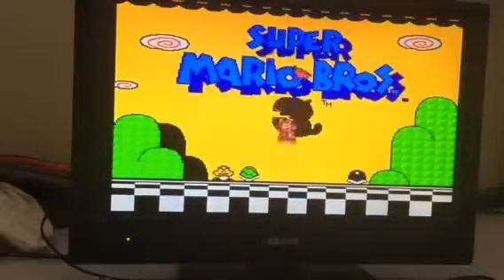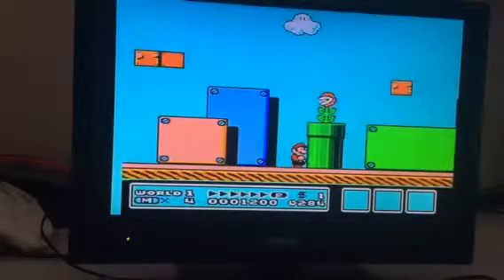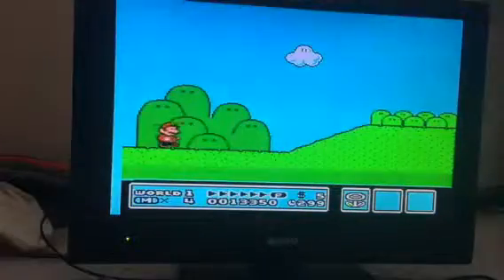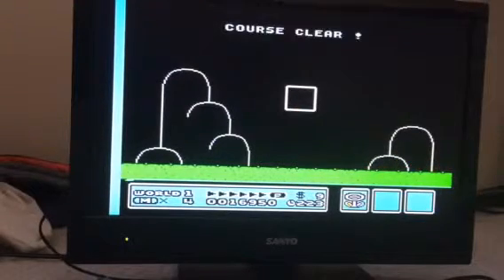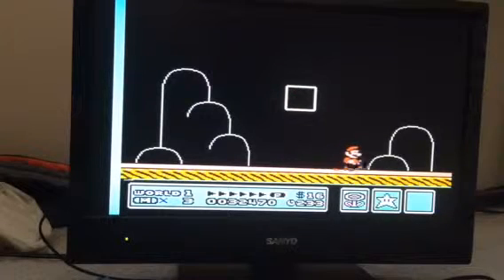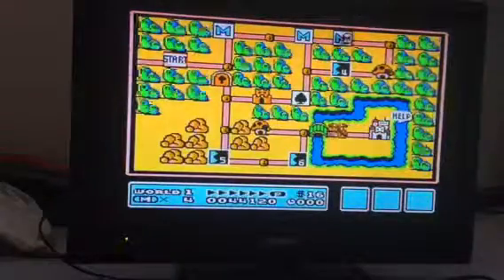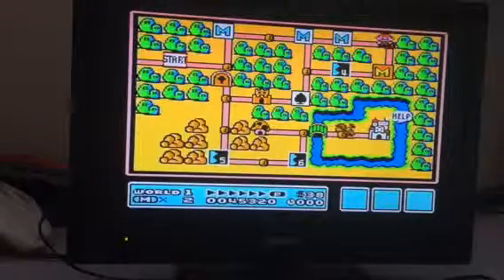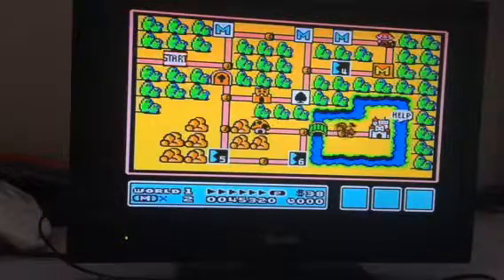Super Mario bros 3 game play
Hay hope you guys like super Mario or play it ALOT